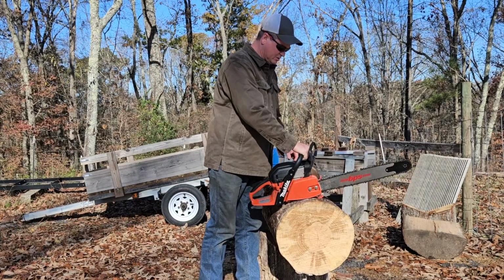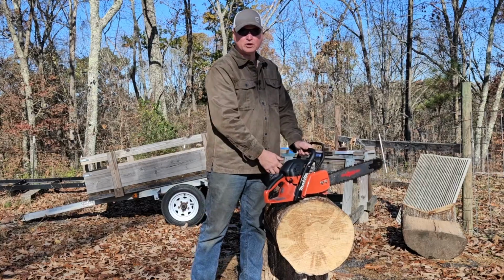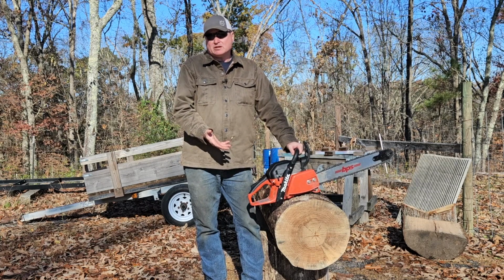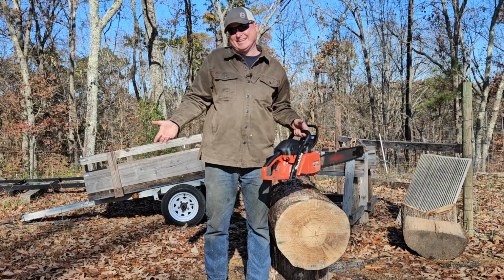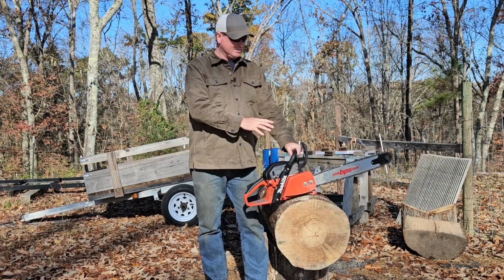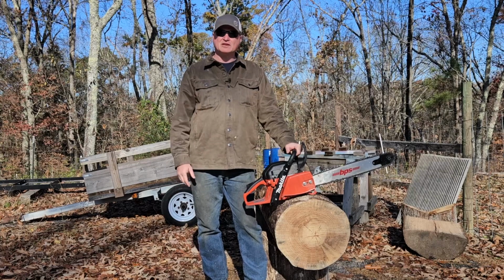Makita 6100 : Dolmar Initial thoughts